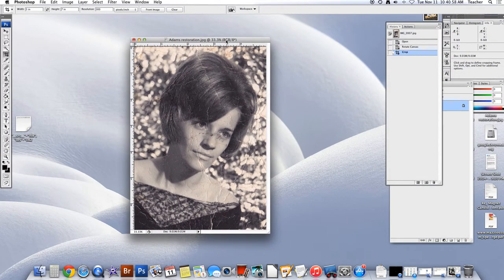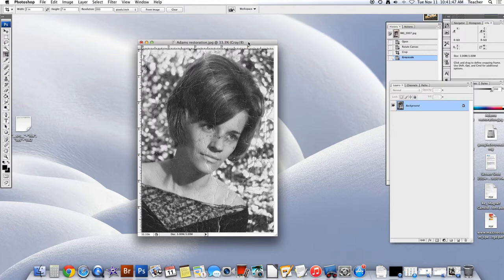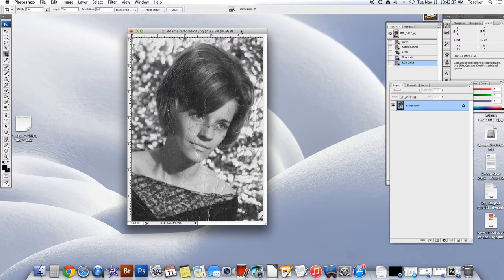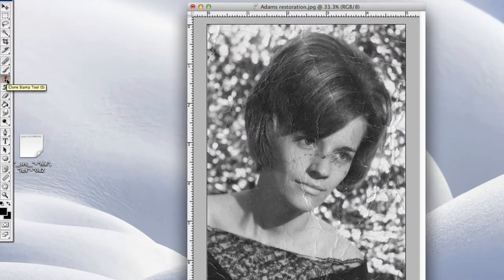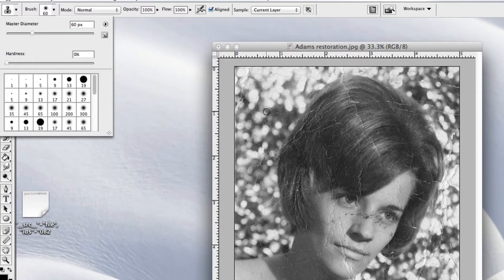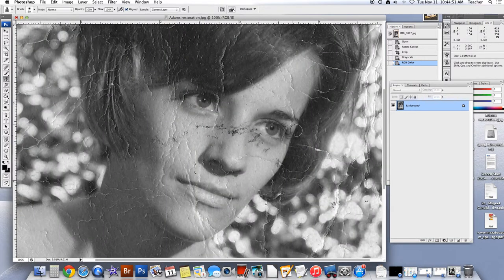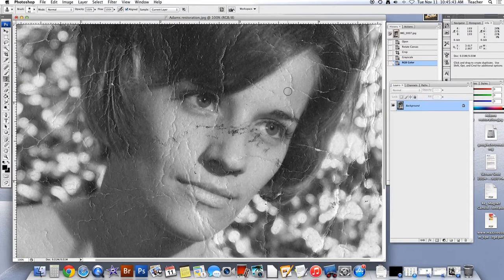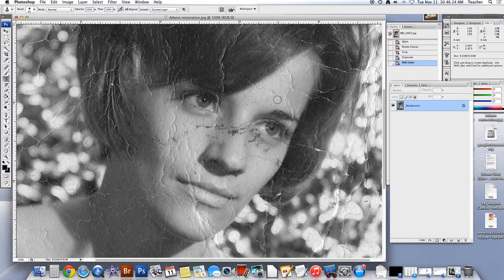B&W Restoration tutorial 3